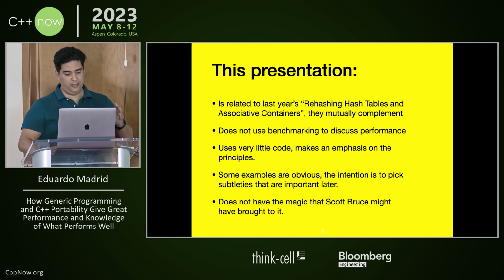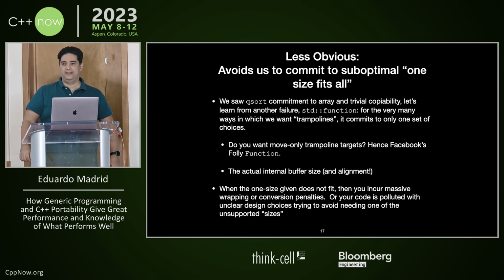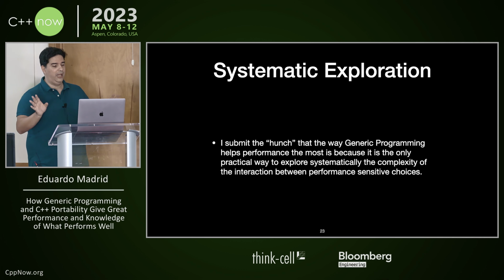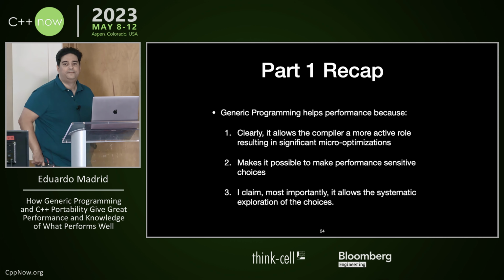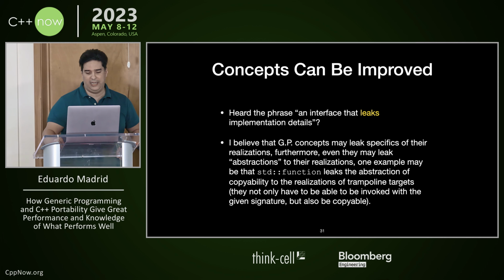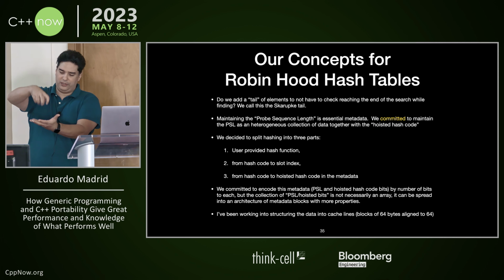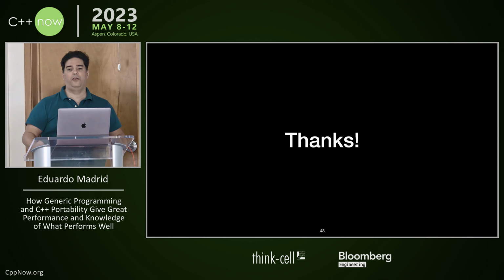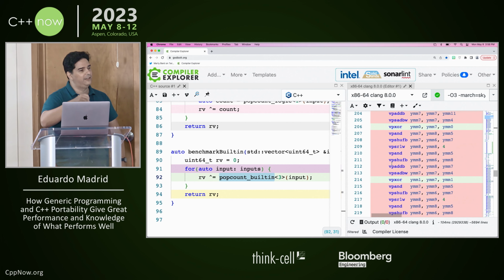How Generic Programming and C++ Portability Give Great Performance and Reveals What Performs Well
How Generic Programming and C++ Portability Give Great Performance and Knowledge of What Performs Well - Eduardo Madrid, Scott Bruce - CppNow 2023

This presentation is about how Generic Programming Paradigm support in C++ and its portability has enabled us to achieve very good performance and accidentally create a powerful analysis instrument to observe programming technique performance and real "silicon" execution capabilities.

We will start by showing how our Hash Tables are "adaptive". We mean by "adaptive" that there are template parameters to modify memory layouts, hashing options, structure organization, and -crucially- bit widths of substructures. Then, at runtime, a table can transform itself into another table with other parameters. We applied the Generic Programming Paradigm from the start, resulting in stunning configurabiity, this is the instrument that allows us to explore which configuration is superior in which execution regime. In contrast, most other high performance code of any type hardcodes almost all performance-crucial parameters.

Then, we will show what we get by using Generic Programming:
1. Helps us write better code: The effort put into more abstract ways to express the design results in a better understanding of what the code should do, then it is easier to write the code, yielding better results for no extra effort.
2. Avoids premature commitment: not just to "harcoded" parameters, but to programming technique. Our case finds this especially useful: each execution regime has many near optimal choices, there is no global best choice; we have the luxury of deferring these choices to after we have gained a solid understanding of the merits of the options, actually, even defer to runtime!

Then, we will answer questions like
- "At what point does multiplication become the bottleneck?" (critical to decide how many bit sizes that are not powers of two we can get away with)
- "If we space out multiplications, do we get better performance?"(obtaining the best compromise between entropy of key distribution and latencies)
- "Are we flooding the CPU with very simple bitwise ops, making the decoder the bottleneck?"
- "What seems to be the best memory layout for these two choices? How does each memory layout affect cache behaviors?"

Finally, we will share insights we've gotten:
1. The configurability of our hash tables allows wide exploration, and with ease and good level of detail, of the space of choices and their impact on performance.
2. Hash table operations require different types of work. With regard to memory access patterns, the operations range from unpredictable, as in accessing the home slot for a key, to all of the other activities that ought to be very predictable. With regards to assembler instruction complexity: they range from SIMD instructions, multiplications, to the simplest: bitwise instructions. Thus, we are confident these workloads are representative of real computation, then our performance observations are not misleading.
3. We lean hard on C++ portability, enabling us to observe different micro-architectures with the same code. This allows apples to apples comparisons, matching code to silicon capabilities, and 'reversing the lens' and verifying the silicon has the expected general performance.

Benchmarking (especially microbenchmarking) involves some level of synthetic load generation and (potentially excessive) focus on unrepresentative use cases.
We've seen prior projects get misleading microbenchmarking results entirely too easily. We provide a reliable foundation for performance analysis because we use hash table workloads, the Generic Programming and portability further enhances the value by providing an easy way to explore all of the space of choices!

Scott Bruce

Scott has been writing software professionally for 20+ years. He worked in distributed systems, search, Adwords, Adsense and ML at Google for 13 years. He worked 4.5 years at Snap, on monetization systems, performance, and advanced mobile telemetry systems. He is currently an engineer at Rockset, working on realtime analytics. Presenter of a production software talk at Google, Snap, UCLA, USC, Caltech and others over last ten years.

Eduardo Madrid

Author of open source libraries and components such as the Zoo type-erasure framework. Prior experience as tech Lead at Snap, Inc., Fintech, including automated trading. Several times presenter at CPPCon, C++ Now, C++ London, once at C++ Munich